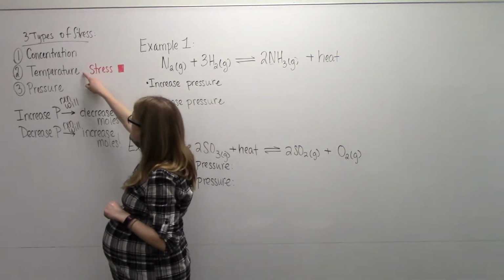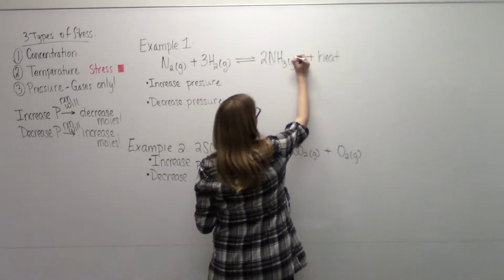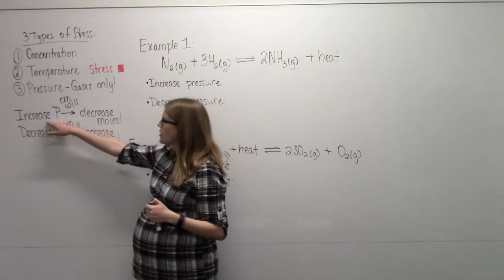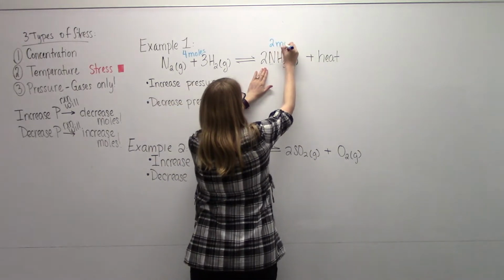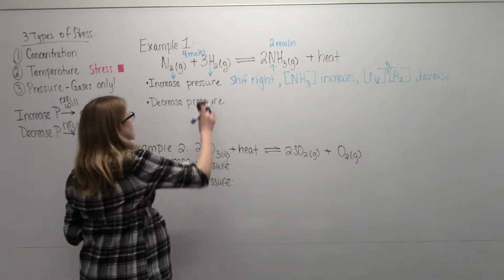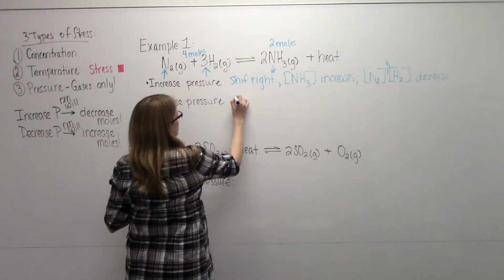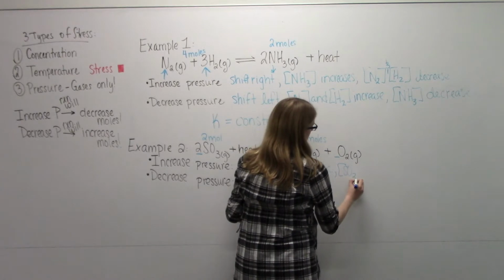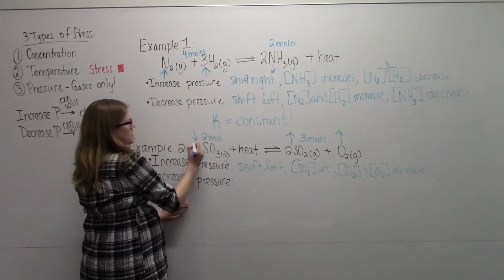Mrs. Powers Chemistry: Le Chatelier's Principle - Pressure